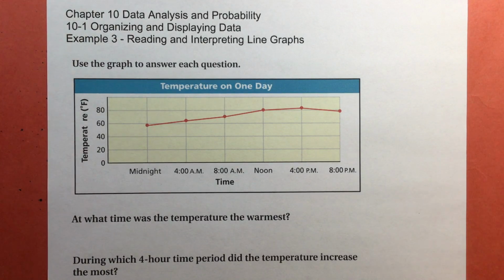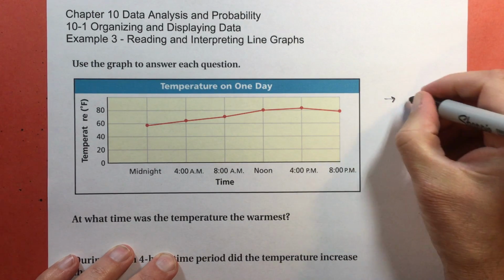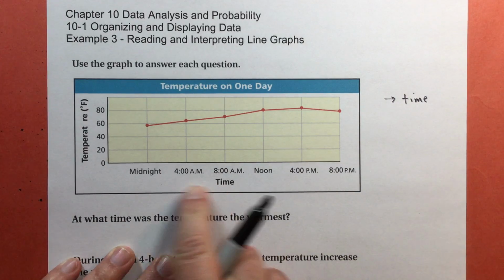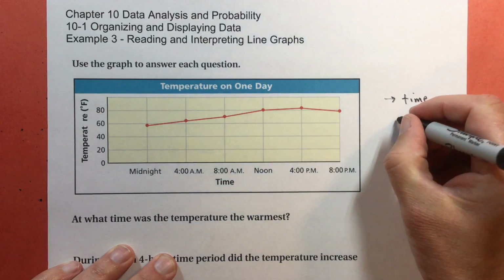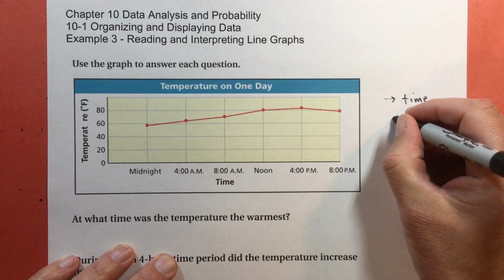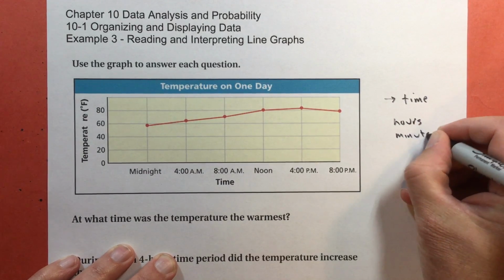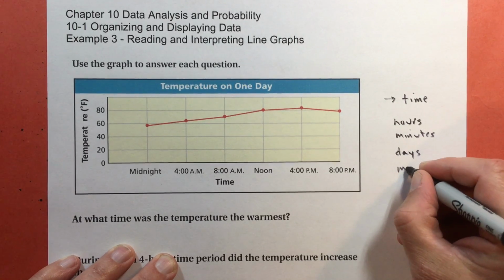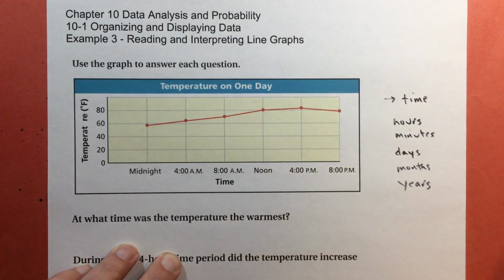10-1 Organizing and Displaying Data example 3